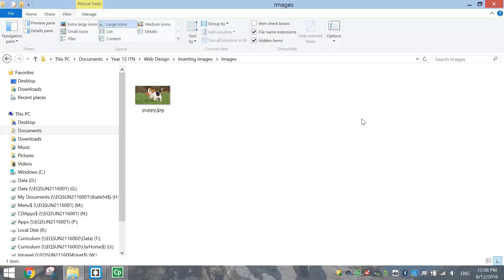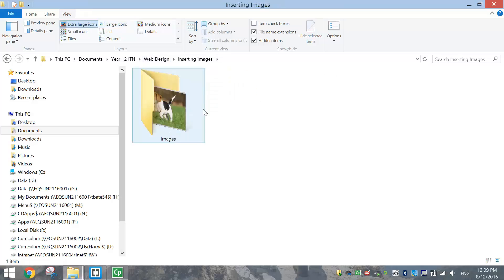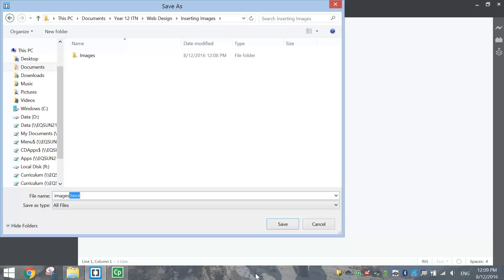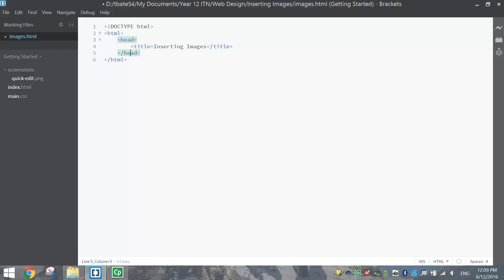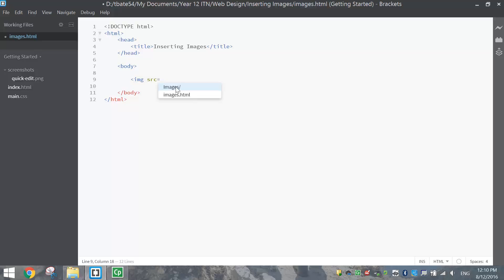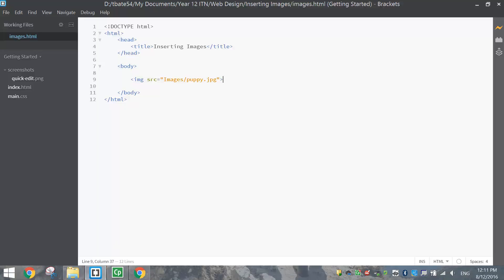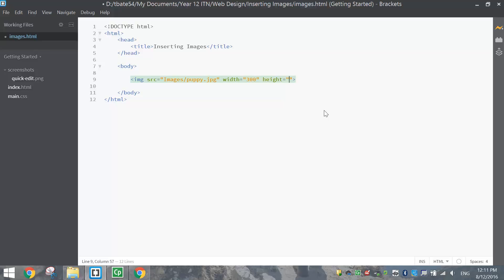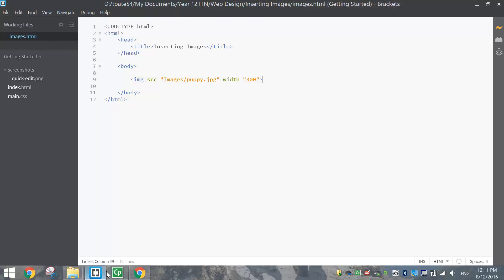Inserting Images into Websites Using HTML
Learn how to quickly insert an image into a website using HTML coding.